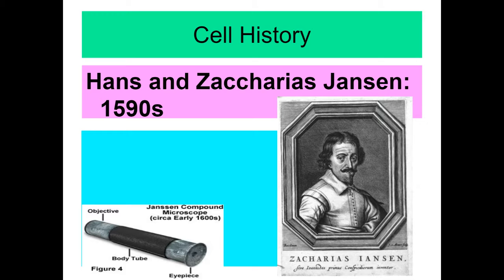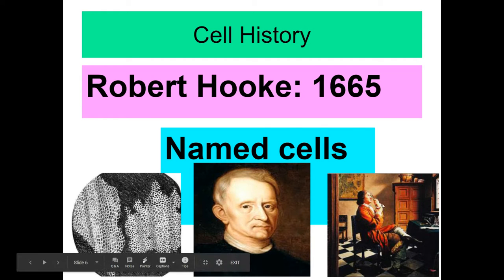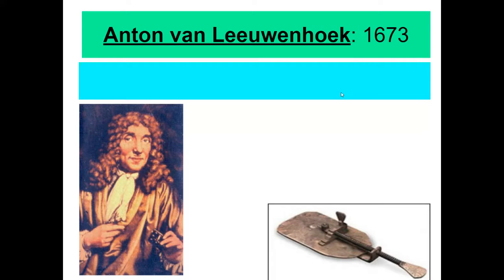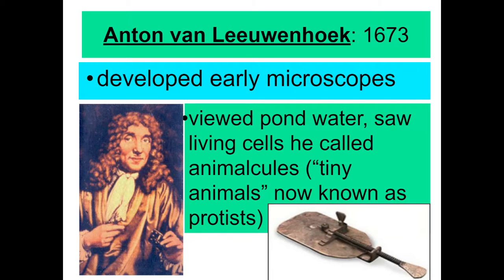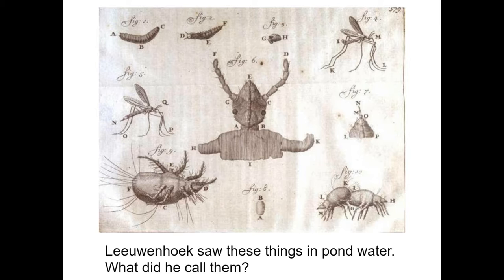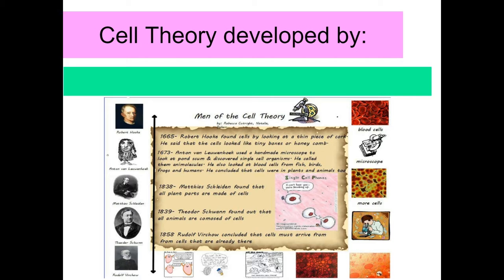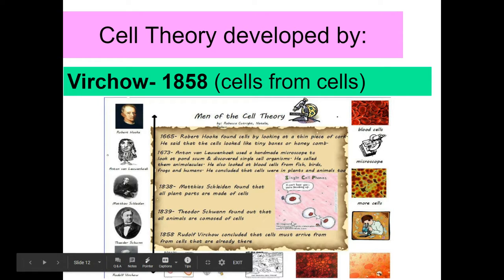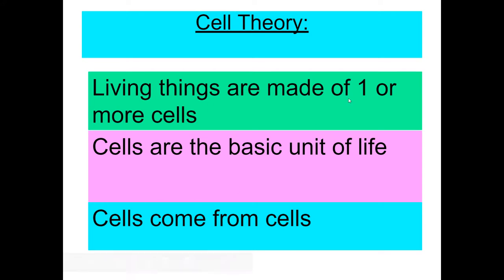7-1 Cell History